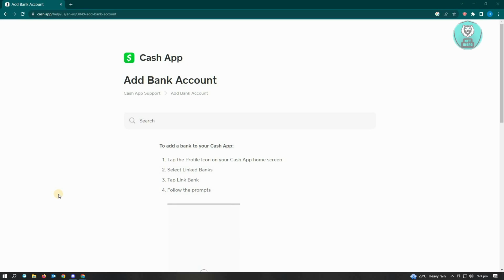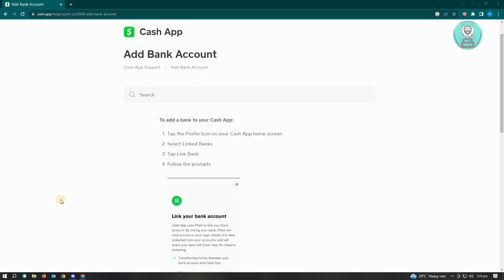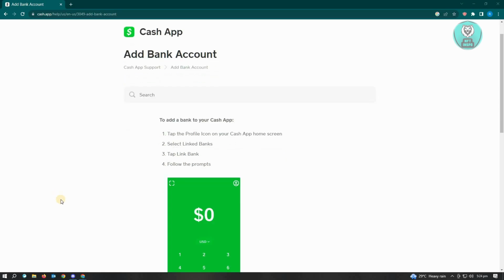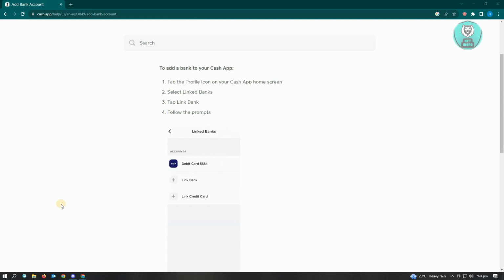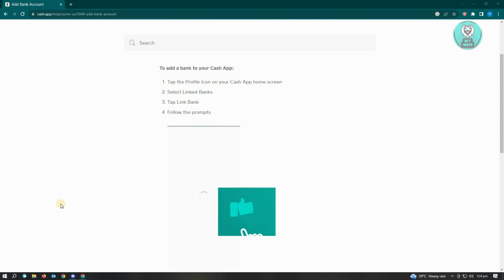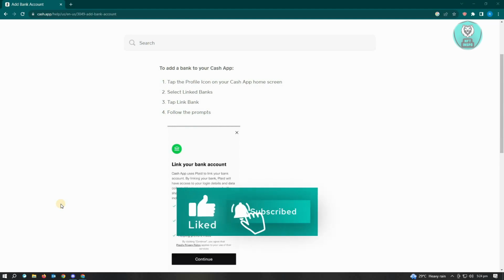How To Add Another Bank Account Cash App (2025)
If you want to be able to add another bank account on cash app then this video will be perfect for you!